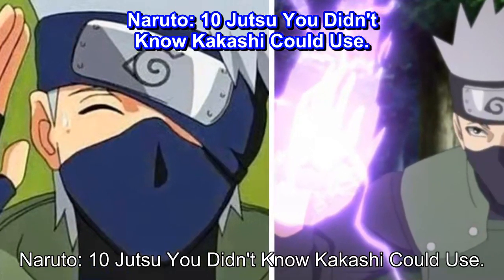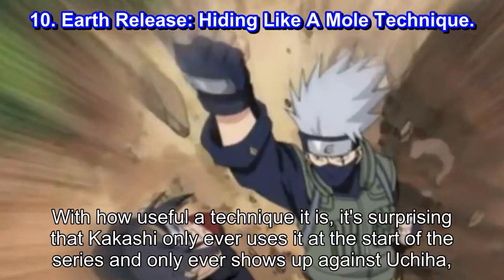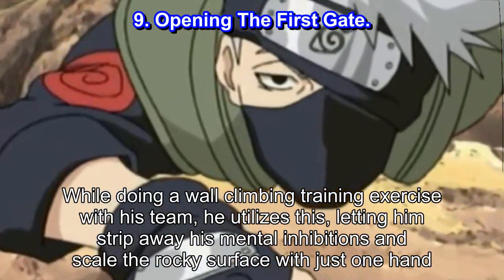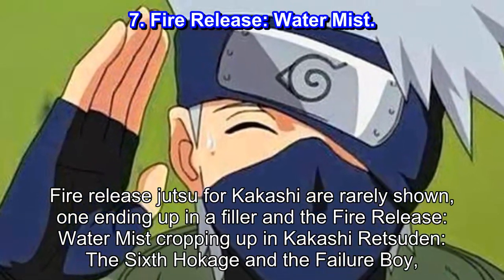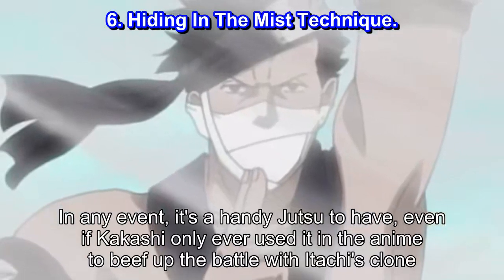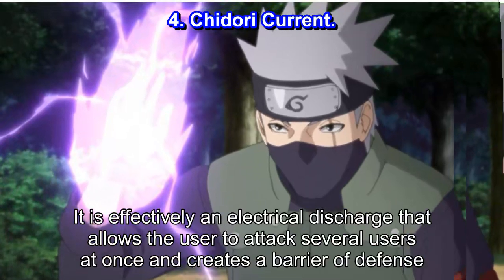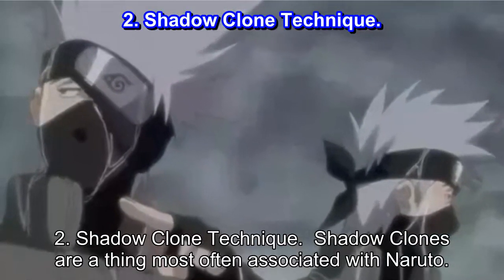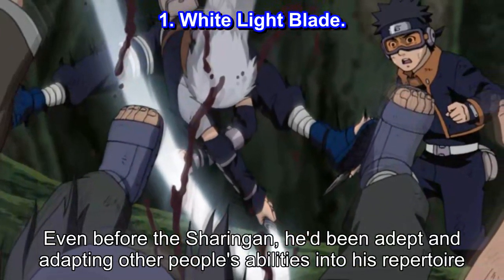Naruto 10 Jutsu You Didn't Know Kakashi Could Use